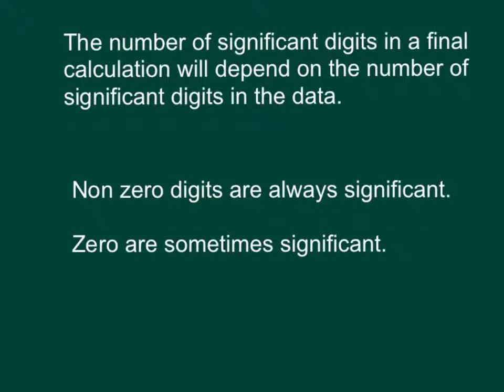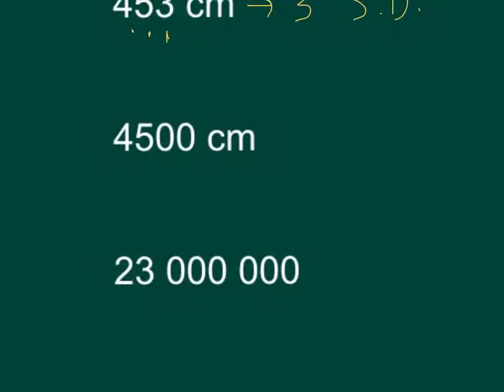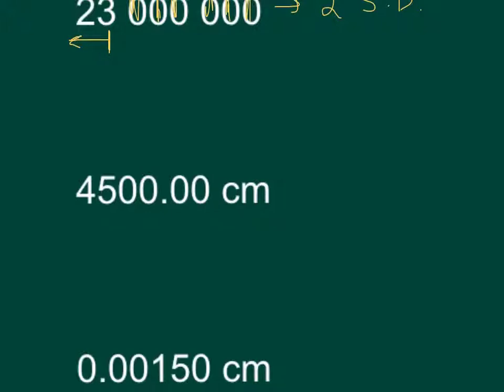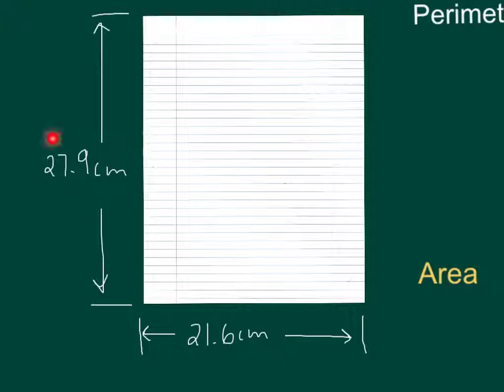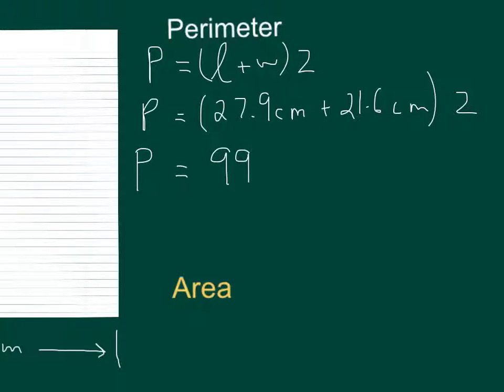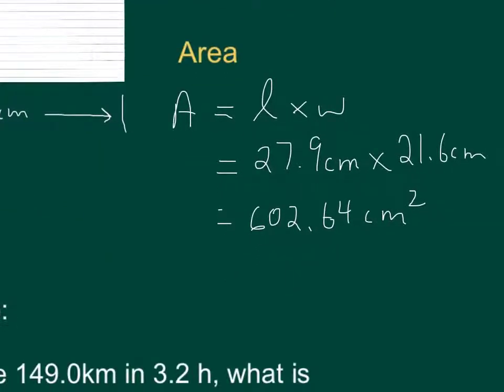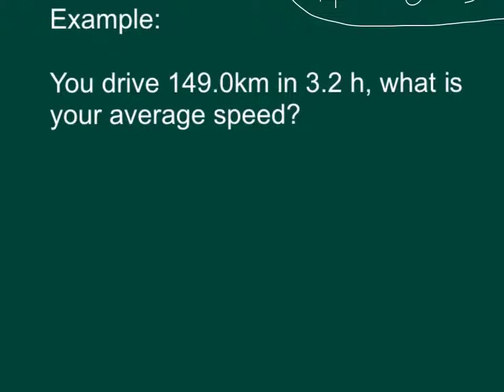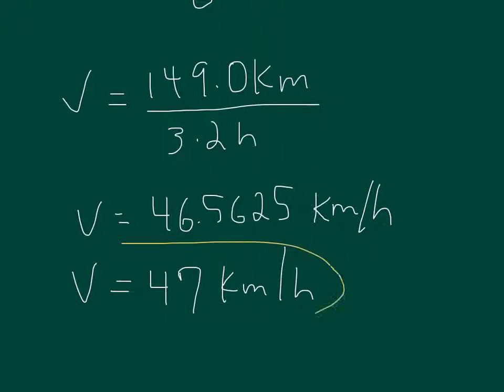How to do Significant Digits / Significant Figures (SIG DIGS)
Easy way to know WHEN numbers are significant.
WHY numbers are significant.
How to count the # of sig. digs. and how to have the correct number in a final answer.
Some times known as significant figures.

Calculating using significant digits.